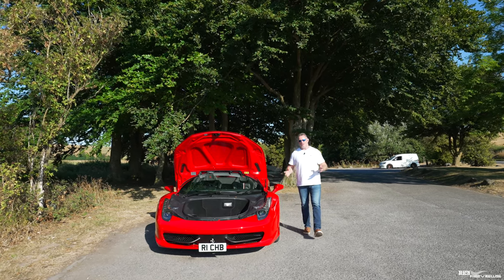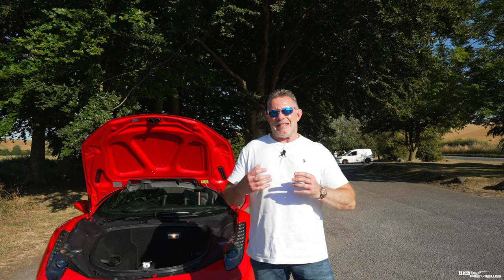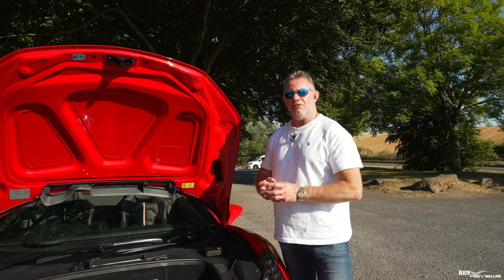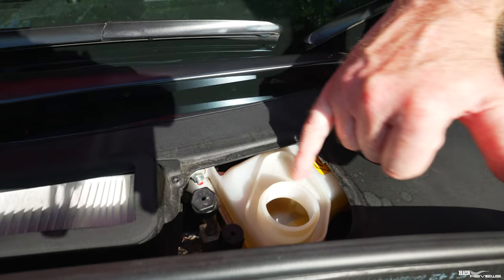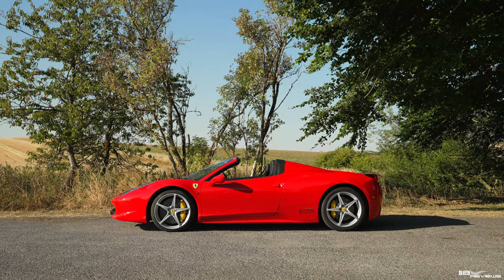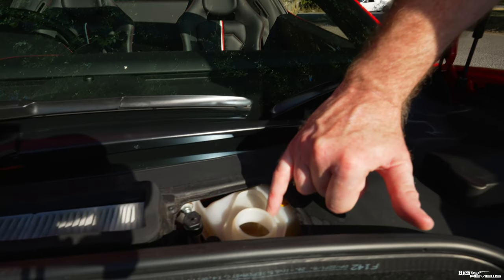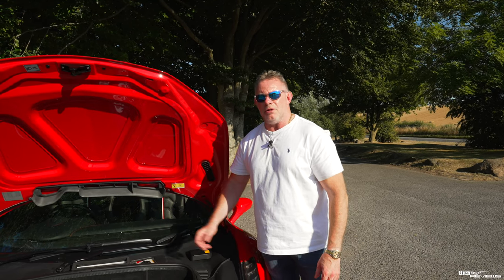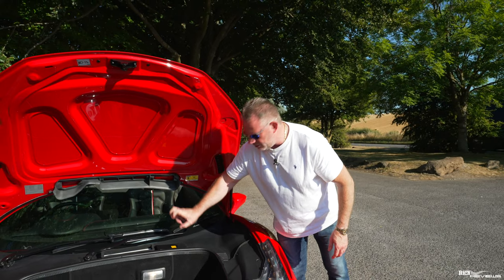Ferrari 458 BRAKE FAILURE RECALL! HOW TO FIX Fluid Overflow!…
Subsequent to the great Ferrari 458 Brake Recall (ID: C24000078), many 458 owners, including myself, have been experiencing fluid leakage onto the top of the brake reservoir!

In this video I describe the issue, what exactly is happening and lay to rest any concerns owners may have.

RichReviews Services:-
We provide the following services to assist you in purchasing the right car and to provide a full hi-definition Collection Video to record the special day…
- Support calls / email & text discussions
- Pre-Purchase Inspection
- Collection Video

- Vlogs
- Supercars
- Horology (Watches)